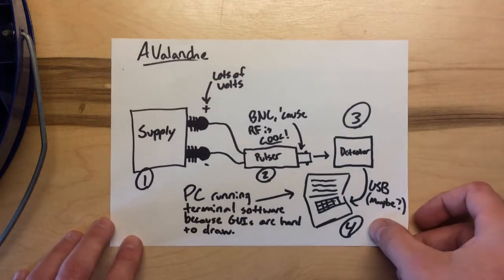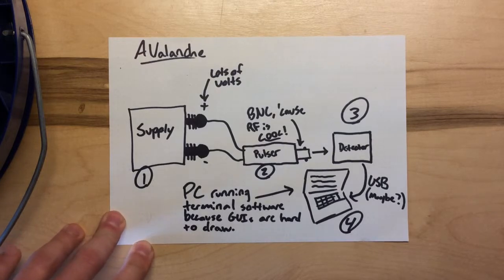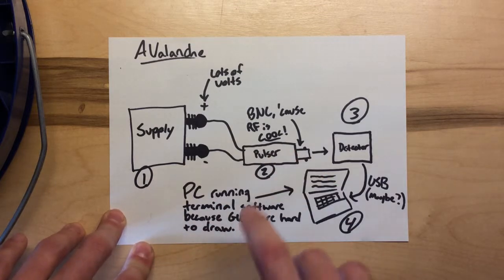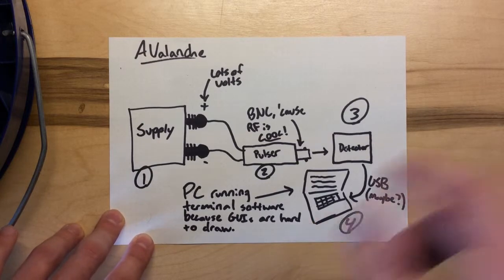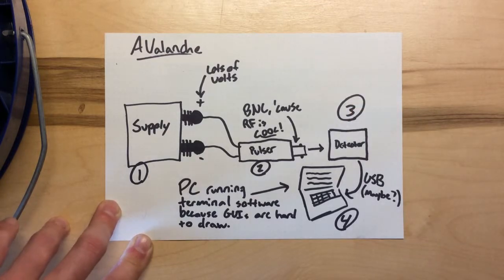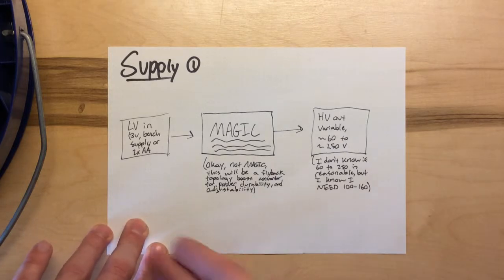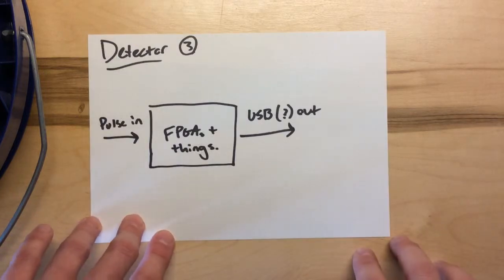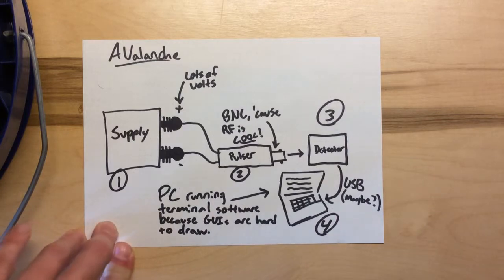Avalanche - Overview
My Hackaday Prize entry, a modular high bandwidth pulse generator with connected measurement interface for cryptography applications.